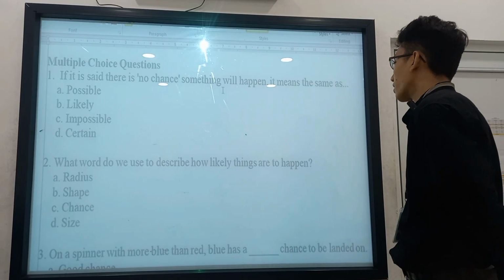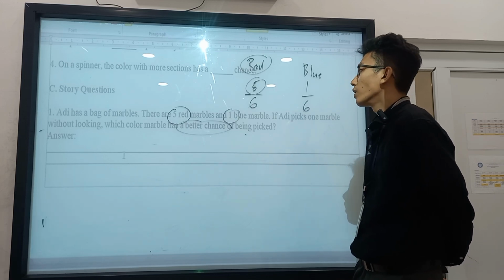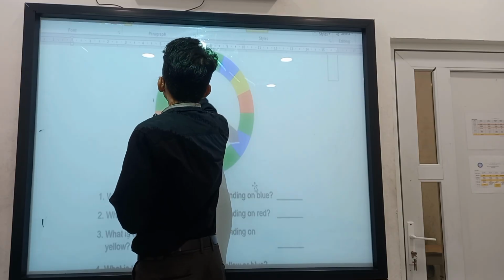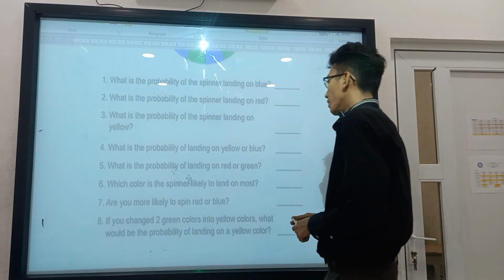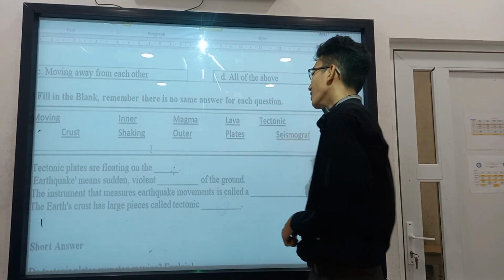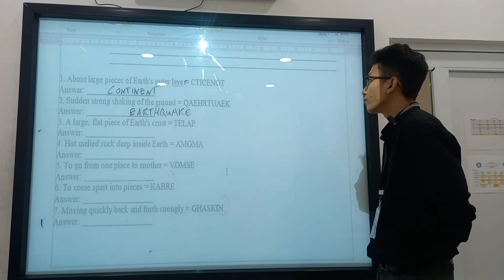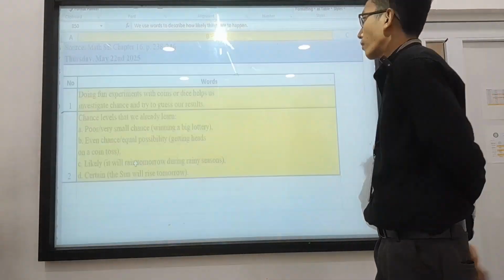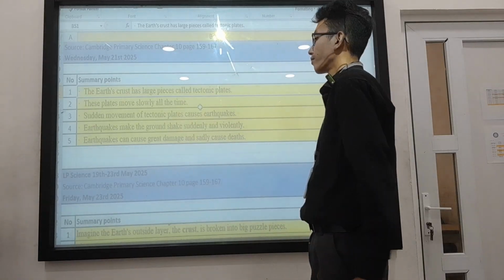P5 Sir Fajar I 19th May 2025